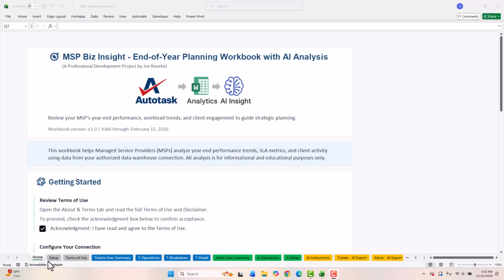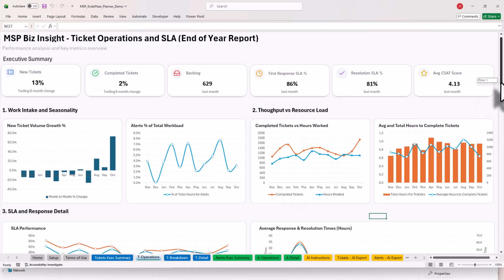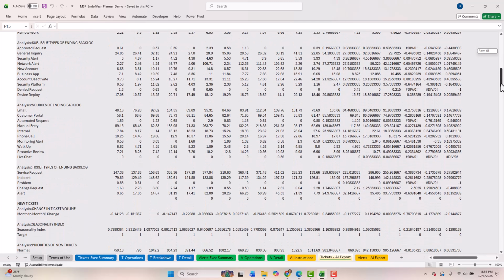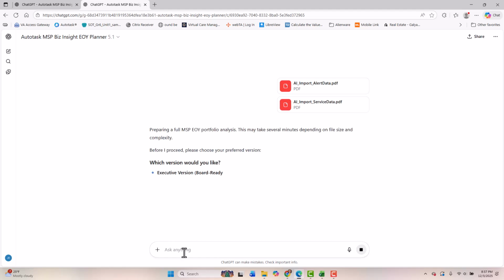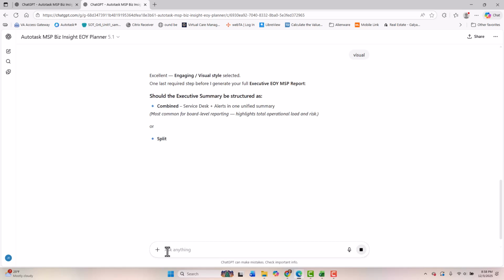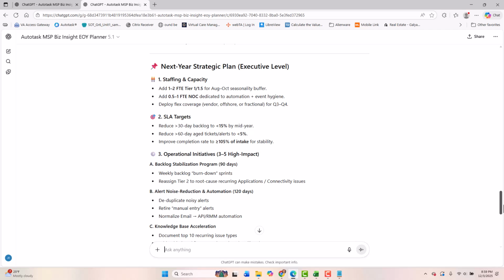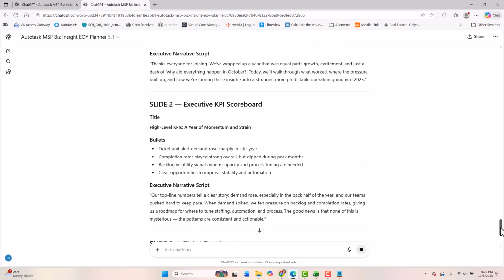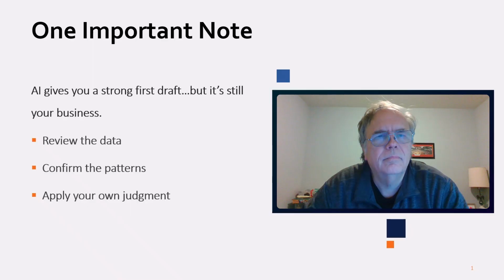MSP End-of-Year Planning Workbook for Autotask: Excel Dashboards, AI Insights & PowerPoint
Transform your Autotask data into clear insights, executive reports, and ready-to-present PowerPoints — all in a single workbook.

This video walks through the MSP Biz Insights End-of-Year Planning Excel Workbook — a free tool designed specifically for Autotask MSPs.
You’ll see how to:

Connect securely to your Autotask Report Data Warehouse

Build automated dashboards for tickets, alerts, backlog, and SLA trends

Export fully structured analysis files for ChatGPT or Copilot

Generate an executive or operational narrative instantly

Update a full PowerPoint deck with a single click

If you want to cut analysis time, get to real recommendations faster, and present a polished plan for 2025, this workbook gives you a running start.

📥 Download the Workbook (Full + Demo Versions)
👉 Comment “Send it” on LinkedIn or visit MSPBizInsights.com to receive the package.
00:00 Introduction
05:16 Marker 6